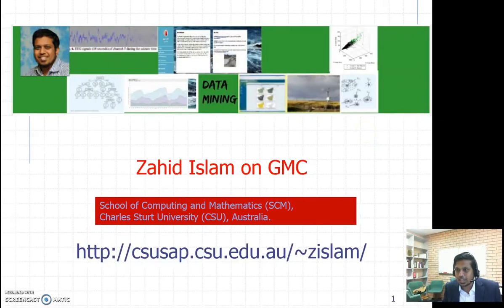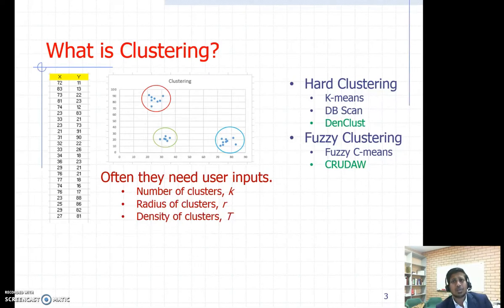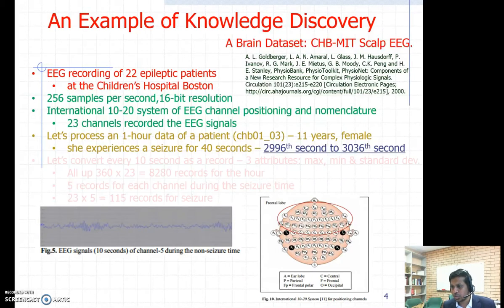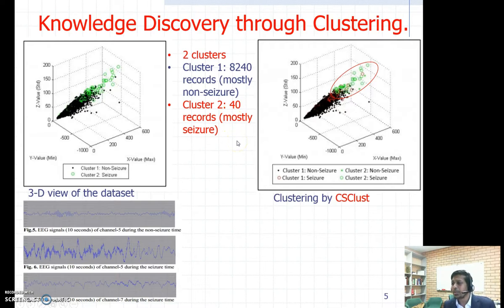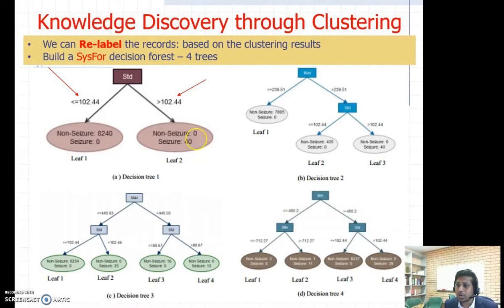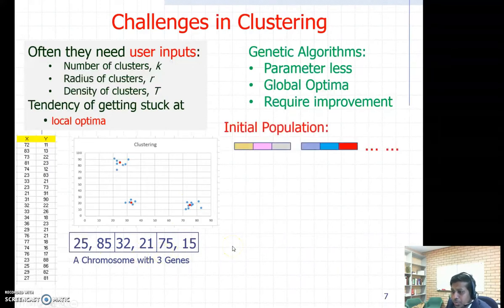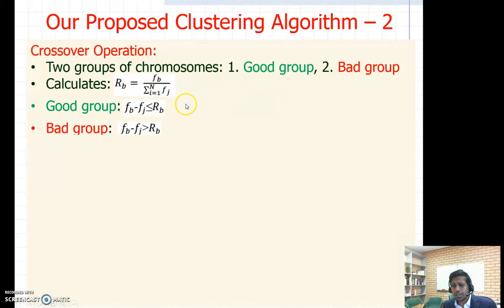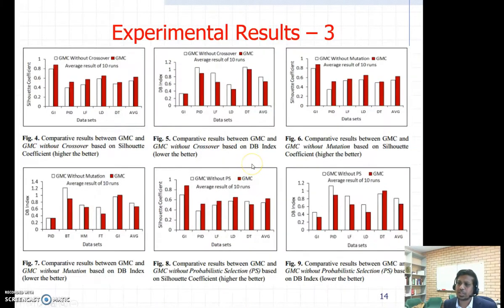Knowledge Discovery through Clustering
This short video introduces a genetic algorithm for clustering and knowledge discovery.

Beg, A. H. and Islam, M. Z. (2016): Novel Crossover and Mutation Operation in Genetic Algorithm for Clustering, In Proc. of the IEEE Congress on Evolutionary Computation (IEEE CEC 2016), Vancouver, Canada, July 24 - 29, 2016, pp. 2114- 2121. DOI: 10.1109/CEC.2016.7744049